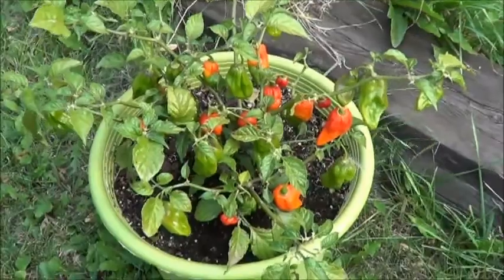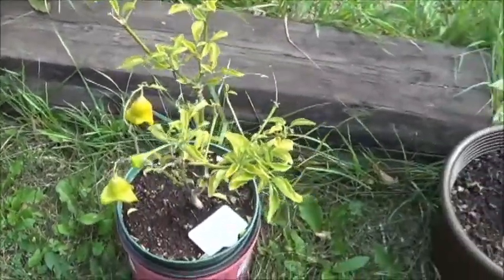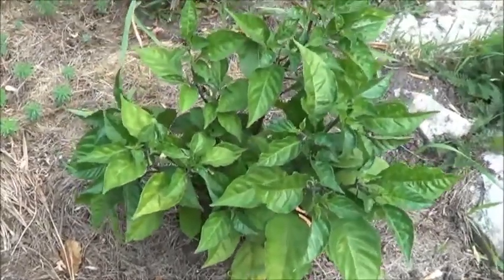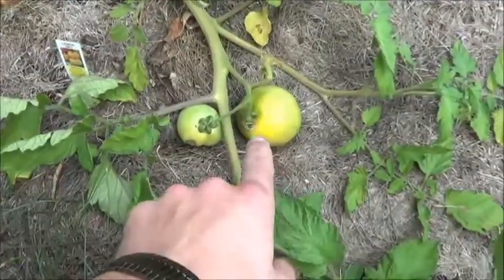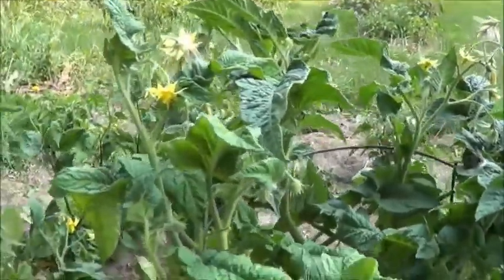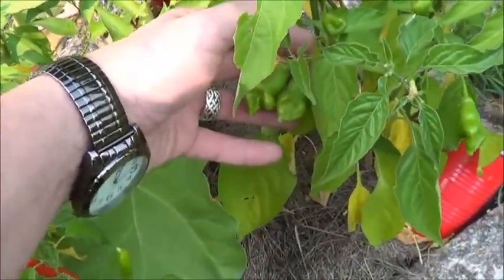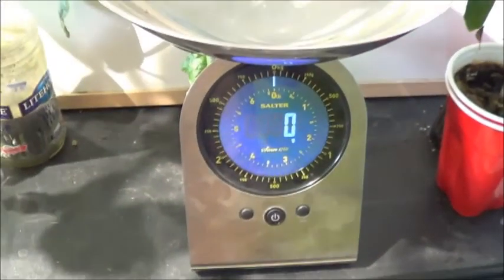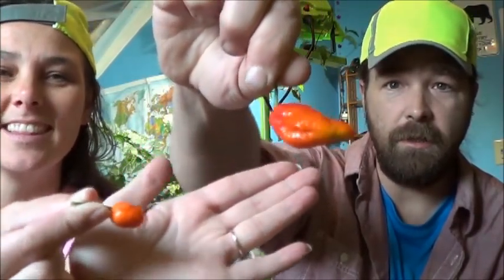Ghost Pepper Tasting with Chox & JT - Sunday in the Gardens September 10 2017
Wow was that ever a hot pepper, somehow I thought I would be able to take that a little better ... and to think I have plants out there trying to grow even hotter peppers than that!  What have I gotten myself into?  Mighty brave of Chox to join me on this popular hot pepper tasting, what a trooper!
Hope you enjoy the weekly update on what's growing on and the chili pepper tasting that follows!  Have a great week everybody!

Some of our other channels, if you're interested .